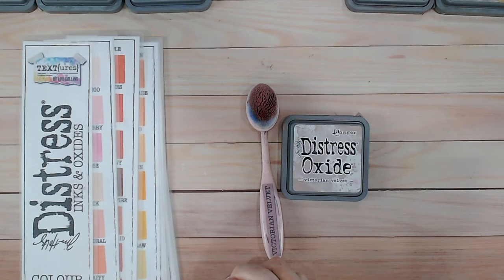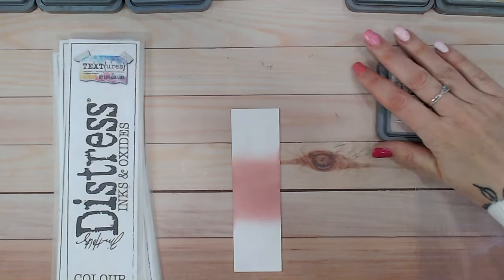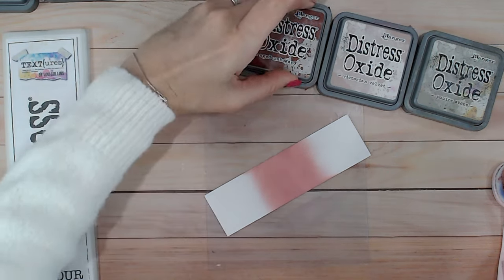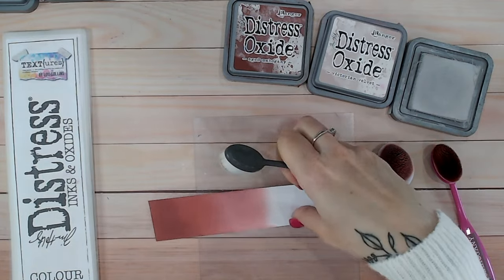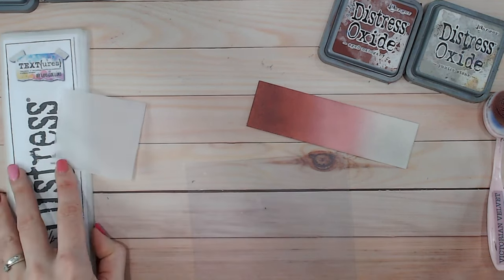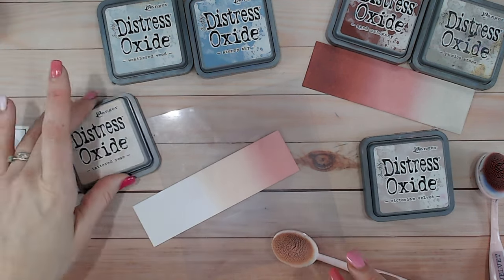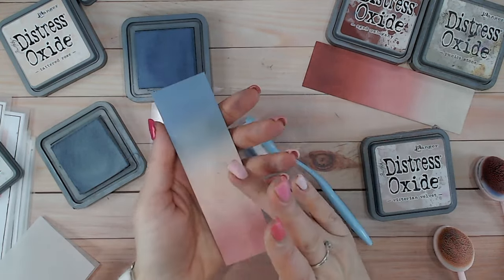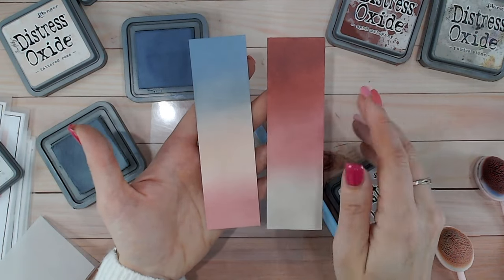DISTRESS OXIDE COLOUR COMBINATIONS - Victorian Velvet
This video looks in-depth at the Ranger Tim Holtz Distress Ink & Oxide colour Victorian Velvet and discovers colour combinations and ink blending techniques using it.